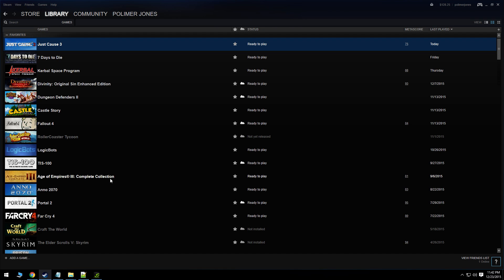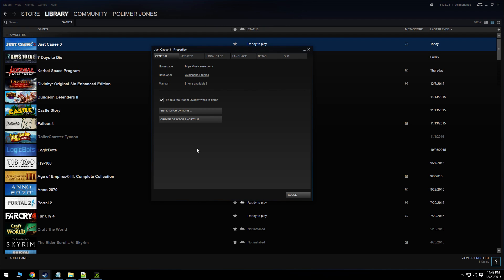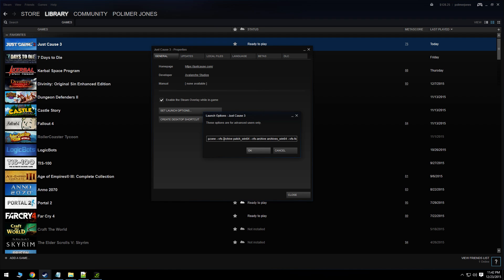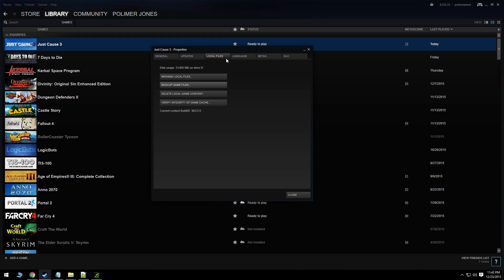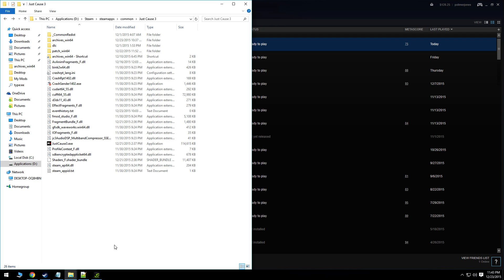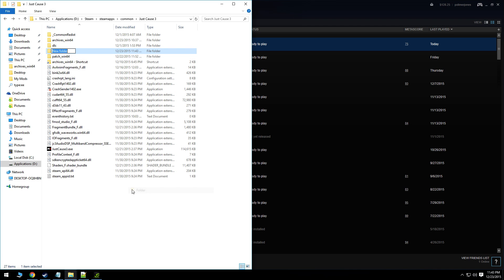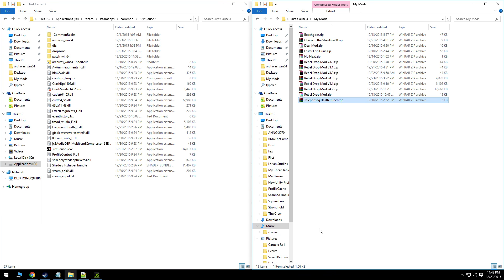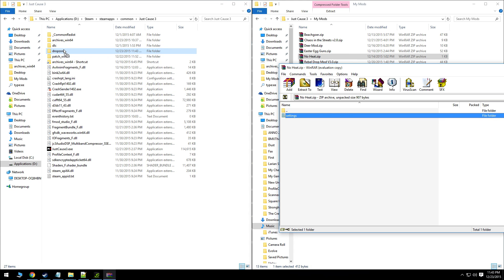Just Cause 3 - Mod Installation Tutorial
--vfs-fs dropzone --vfs-archive patch_win64 --vfs-archive archives_win64 --vfs-fs .